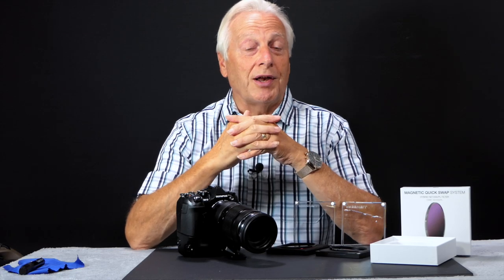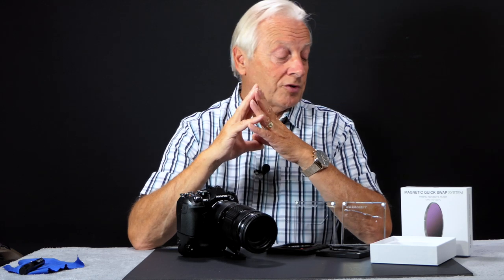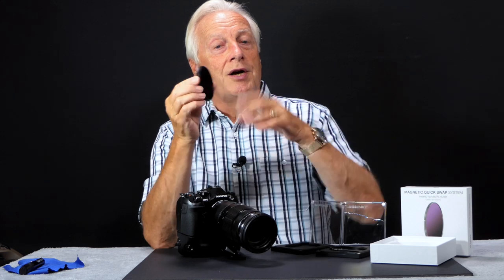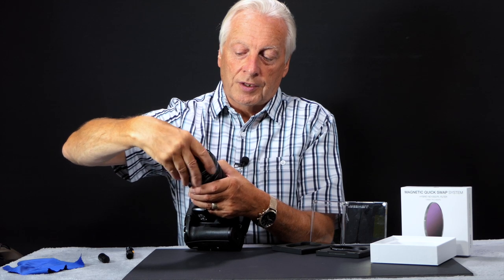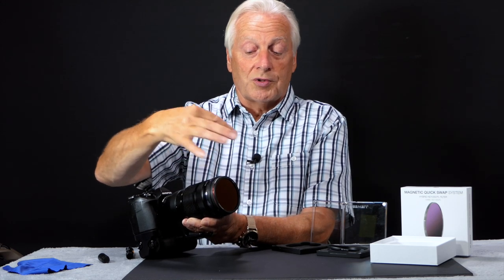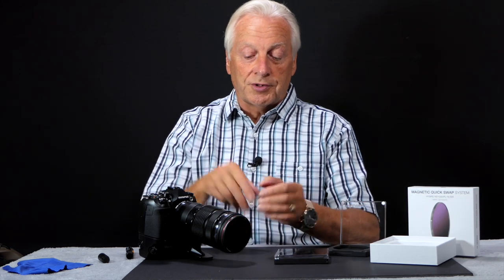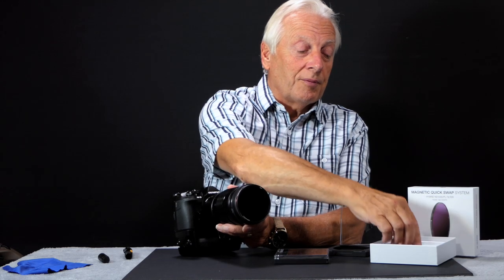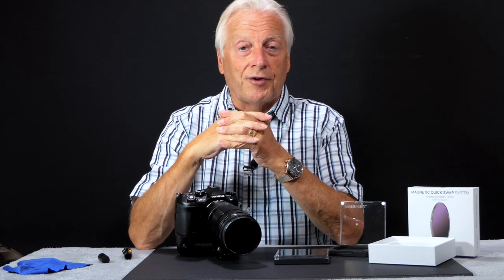Freewell Magnetic Quick Swap Filter System for Mirrorless/DSLR Cameras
The new filter system for mirrorless and DSLR camera systems from Freewell.
Following the official launch in Hong Kong at 1.00pm on the 20th August here is my review of this great product.
Freewell kindly supplied and invited me to trial and review the products shown, and as a very nice touch, laser engraved the filter mounts with my name! Awesome.

Filters available at launch now include the CPL filter as well as the ND and Hybrid (that's the polariser + ND combined) ND and the Clear Night filter.